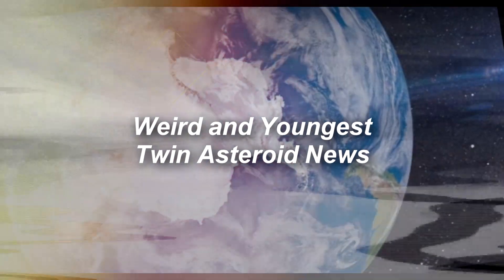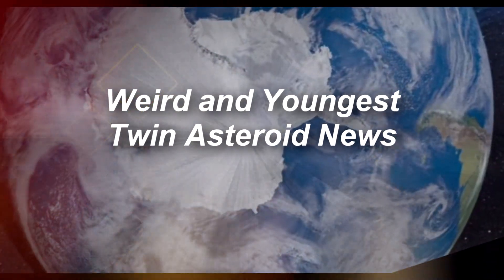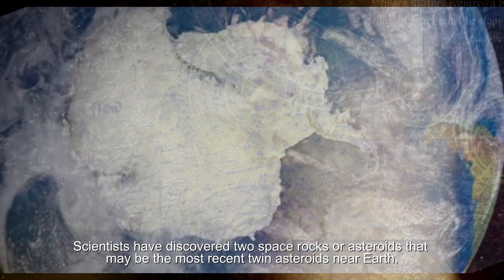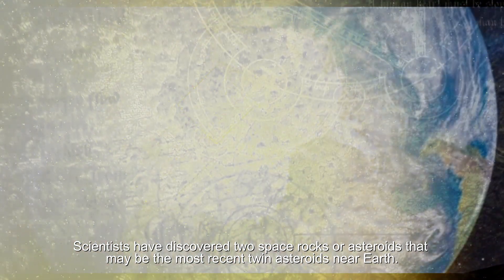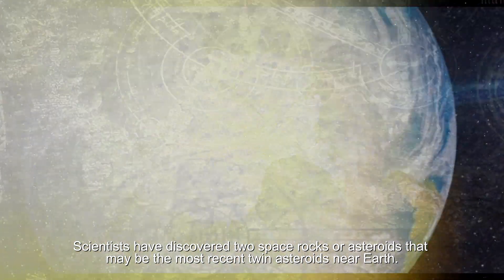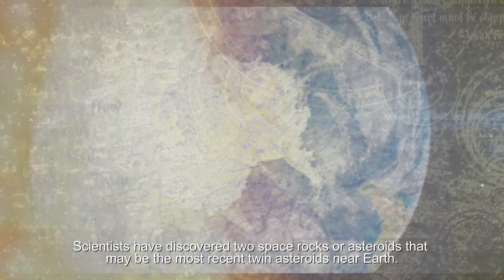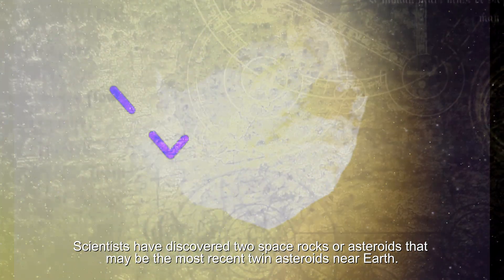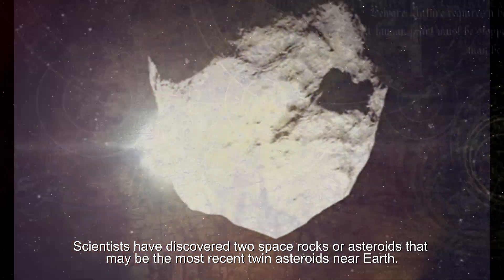Weird and Youngest Twin Asteroid News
Scientists have discovered two space rocks or asteroids that may be the most recent twin asteroids near Earth. The pair of strange near-Earth asteroids are separated by about 600,000 miles (1 million kilometers), and the researchers calculated that they most likely broke up from the same asteroid only centuries ago.

It is very interesting to find a young asteroid pair that formed only about 300 years ago, on an astronomical time scale." Surprisingly, the two asteroids happen to be of the variety that scientists refer to as D-type. Scientists believe this category of asteroids is rich in compounds that quickly dissipate into space if the rocks get too warm, and type D asteroids are quite rare to find near the sun. The fresh rock duo is never closer to the sun than Earth's orbit and wanders as far as Saturn's orbit. Earth is on average about 93 million miles -150 million kilometers from the sun.